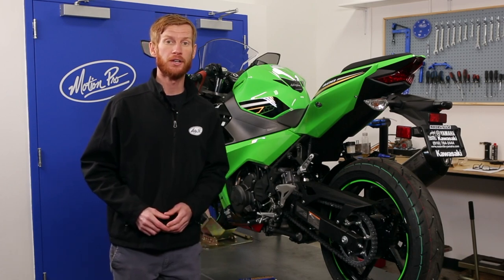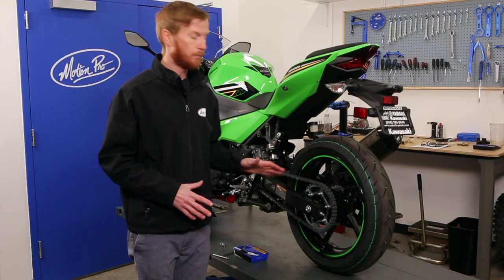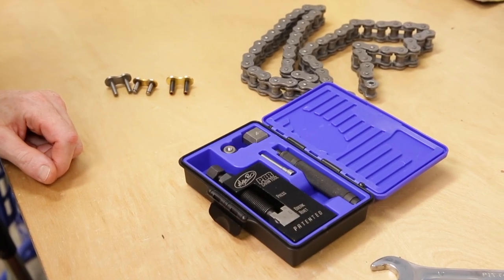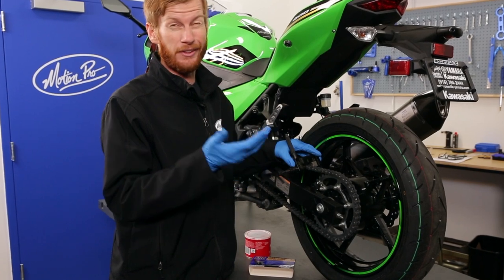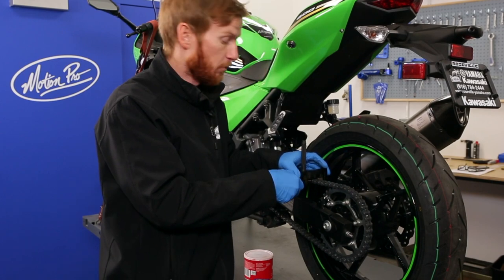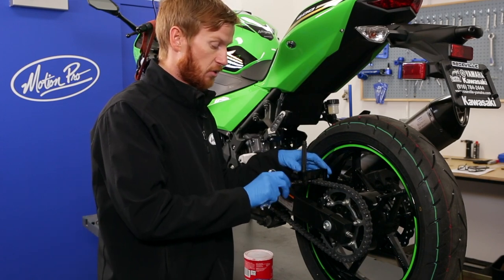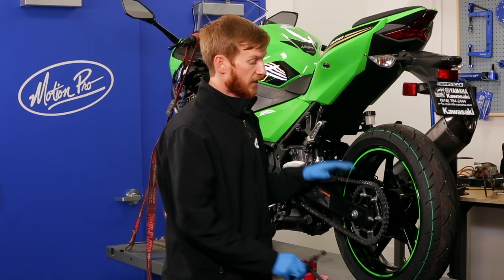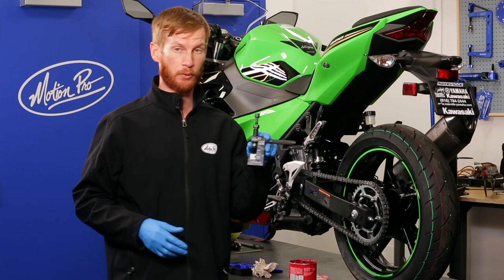How-to: Remove And Install Your Motorcycle Chain With The PBR Chain Tool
Motion Pro shows you how to properly remove and install your motorcycle chain with the help of the PBR Chain Tool.  The Press, Break, and Rivet operations of the PBR Chain Tool help you save time when servicing your motorcycle chain.

Visit these links for more information on the Motion Pro tire tools discussed in this video:

How-To Sections:
00:00 - Tool introduction
01:59 - Break Operation
06:37 - Press Operation
11:36 - Rivet Operation
17:31 - Quad Stake Rivet Overview